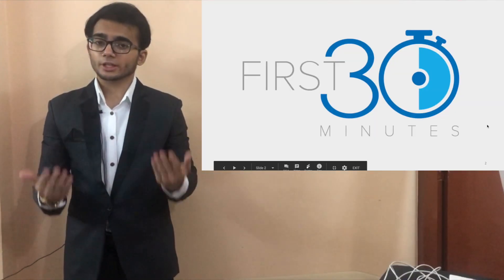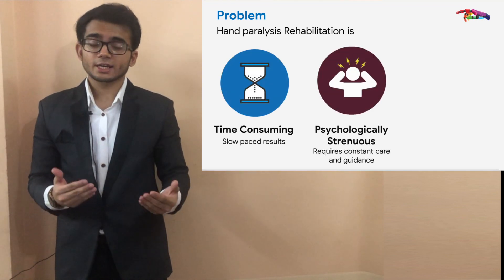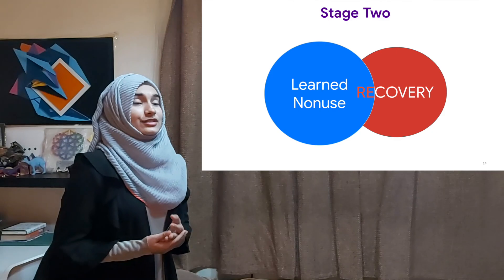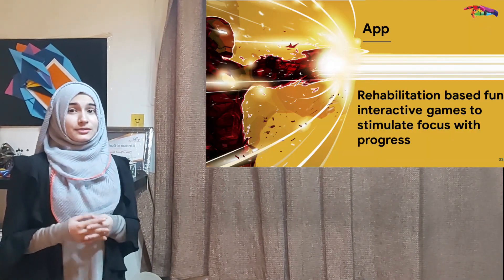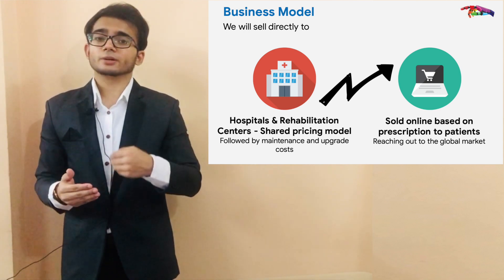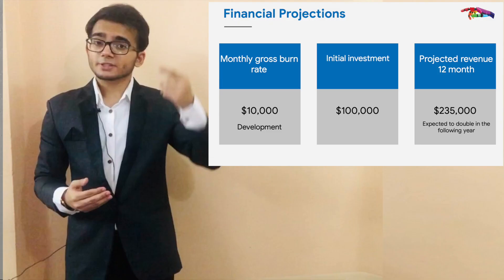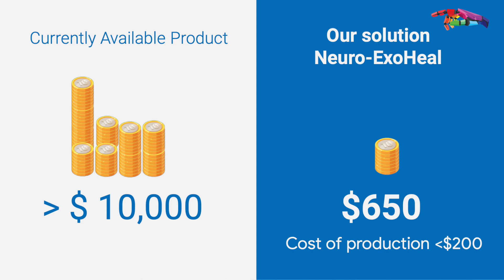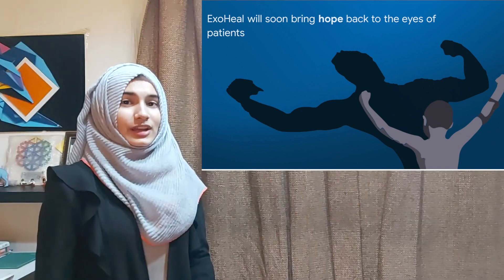Neuro-ExoHeal: Retraining your brain with robots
An affordable post-stroke robotic device accompanied by a doctor-patient communication app that utilizes neuroplasticity to help paralyzed patients recover 30% faster!